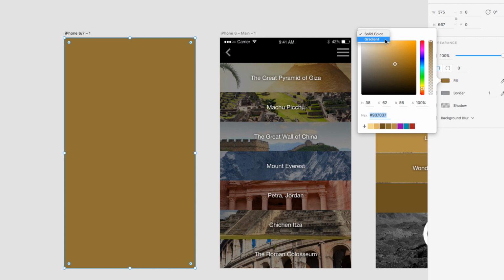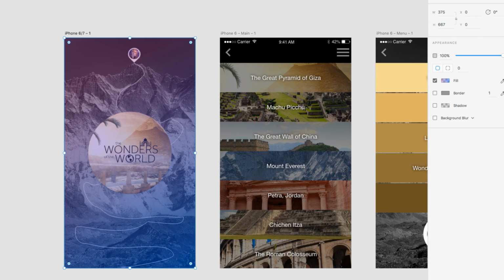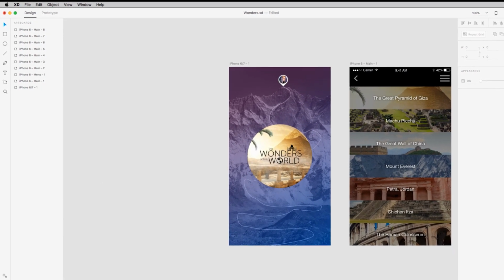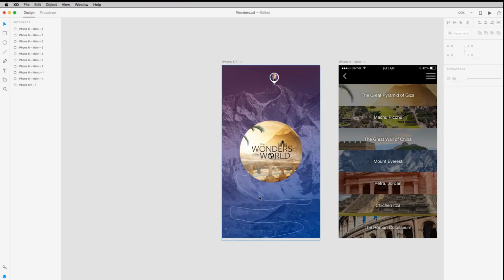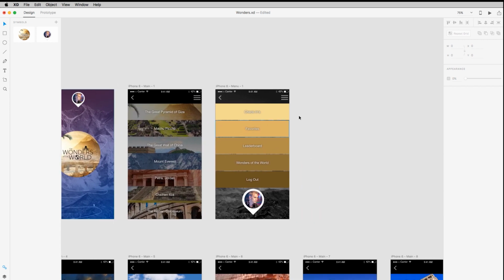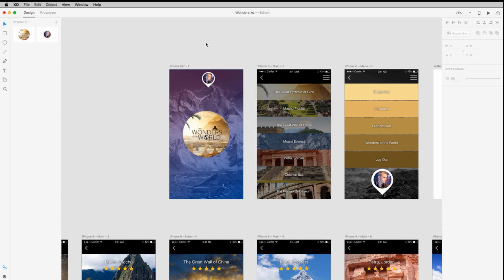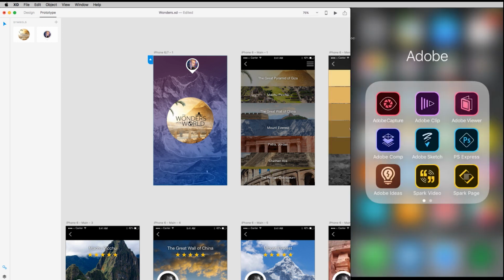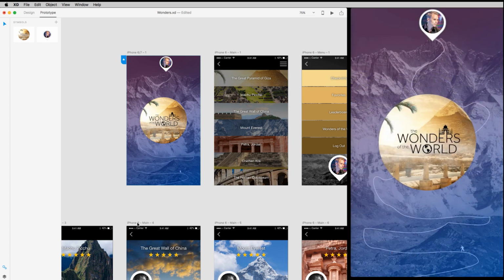What's New in Adobe XD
Learn what's new in Adobe XD as of November 2016. Layers, Symbols, previewing on a device, gradients, colors etc.